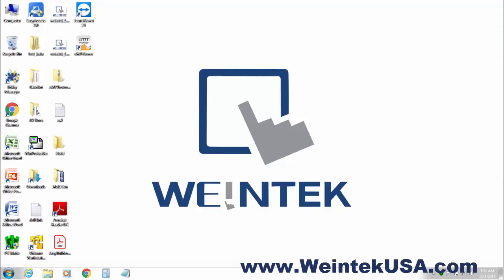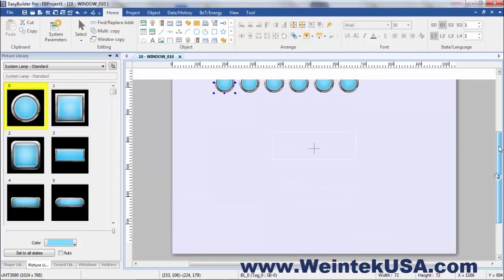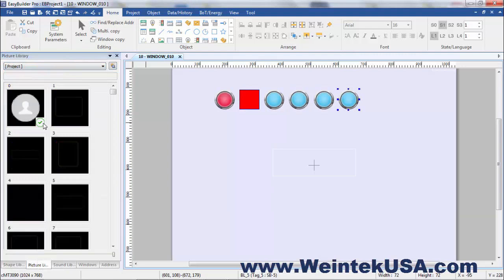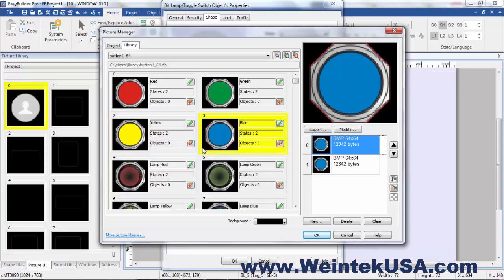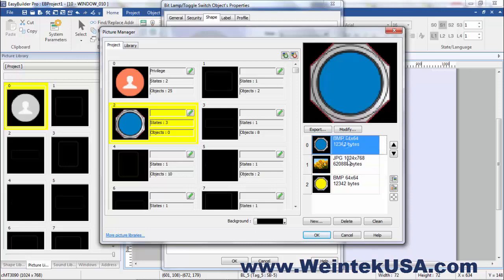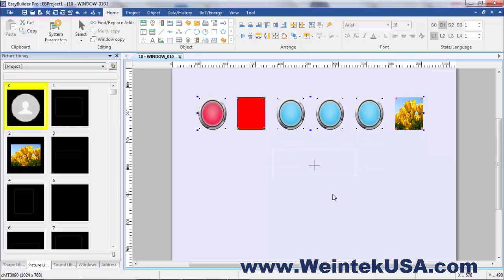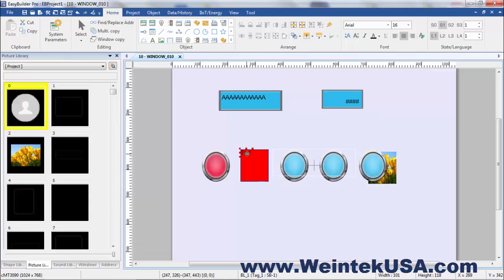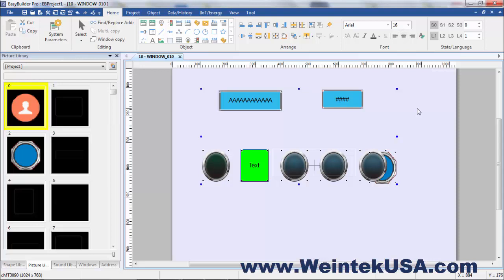EBPro Visual Objects & Alignment Tools Weintek Software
0:00 - Introduction
0:21 - How to change the color of a system image
1:58 - How to change the color of a shape
3:12 - How to add a new picture library
3:28 - How to design a custom multi-state image
4:42 - How to import and use an image from your PC
5:58 - How to align multiple objects
6:35 - How to make multiple objects the same size
6:52 - How to objects to a specific layer
7:00 - How to align multiple objects to the center of the page
7:20 - How to align the text within an object